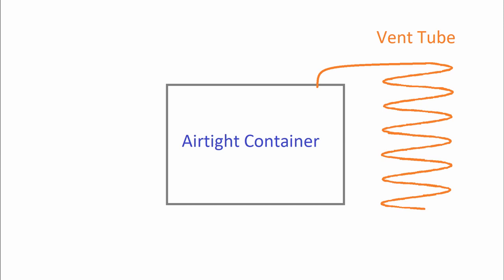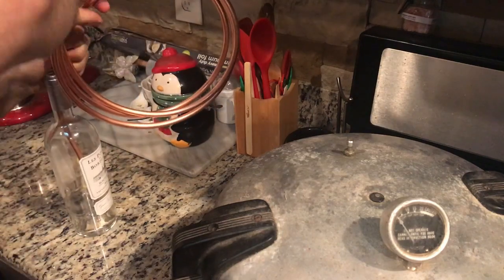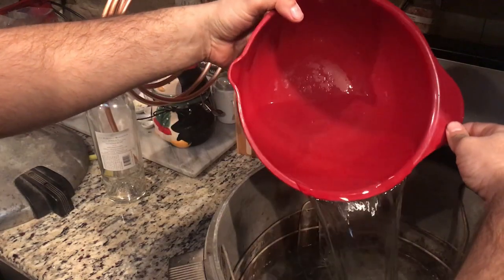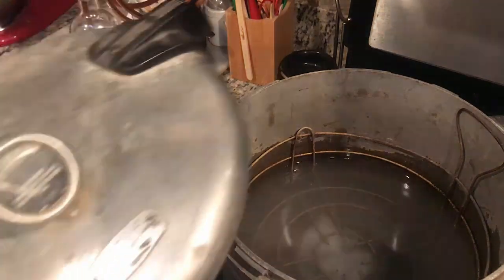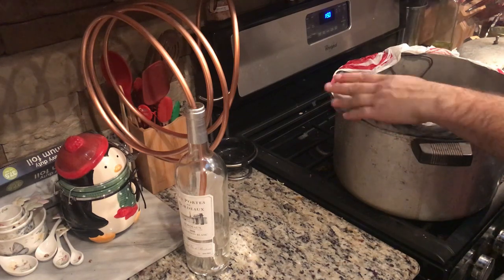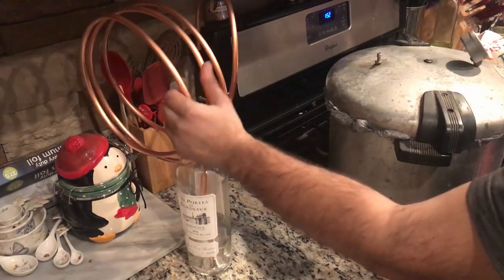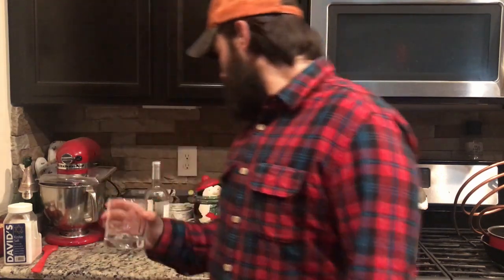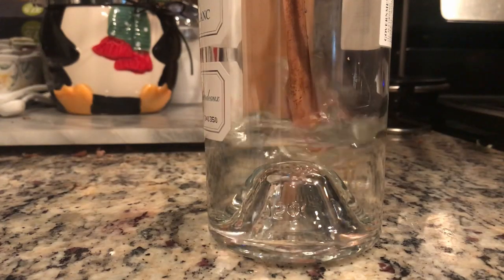How to make a water distiller at home easy, distilling salt water to make fresh water| w/ narration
In this video I show the items/elements needed to make a distiller at home and how to distill salt water to make fresh drinking water. The water will have no taste after it is distilled other then possibly the tasted of the collector or the vent tube.
There are 5 basic elements you will need.
An airtight container
Vent tube
Collector
liquid
Heat
You can make each element very simple or complex. I wanted to show how easy it was to make one with basic items.
If you have any questions about this video or ideas for future videos I would love to hear them all!